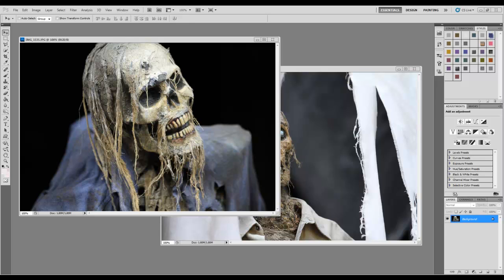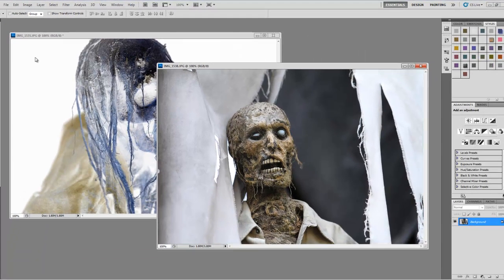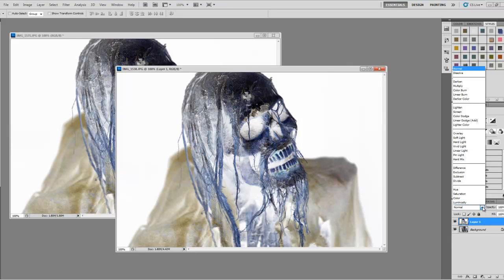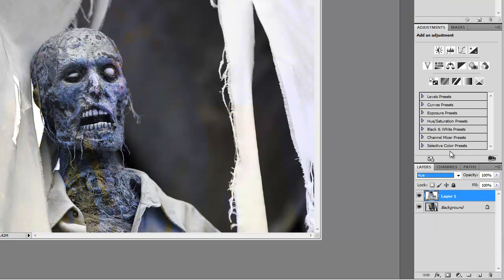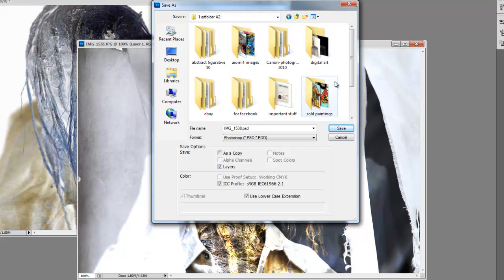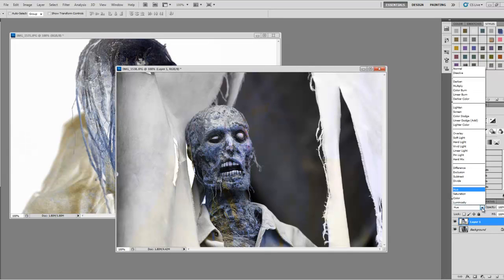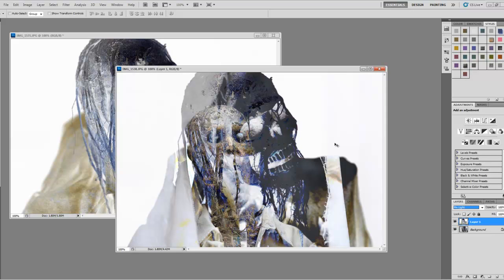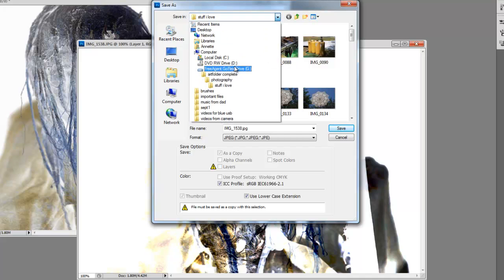Photoshop Tutorial CS5: How To Make a Scary Skeleton Pt 2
Another photoshop tutorial on how to create a scary skeleton image.